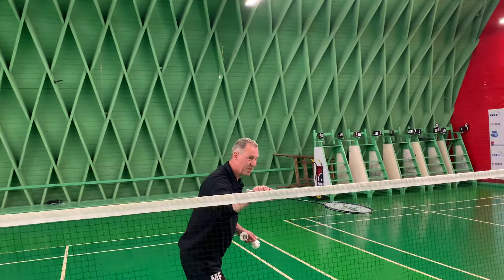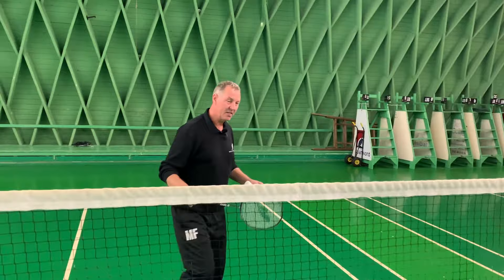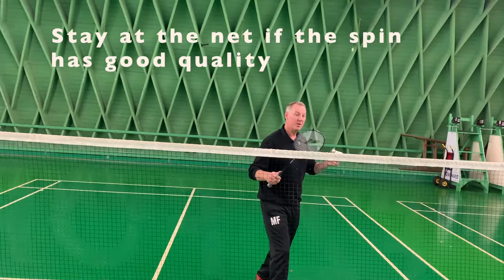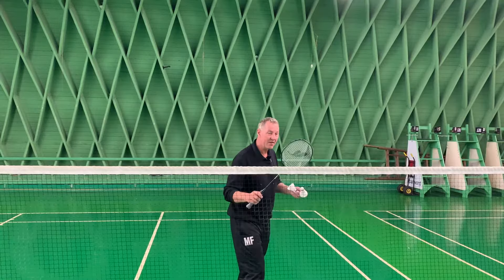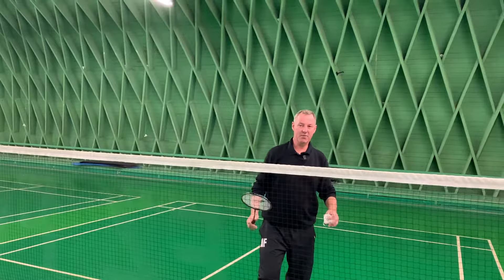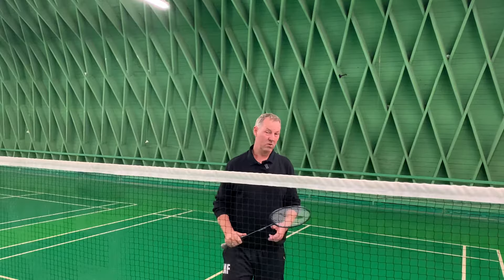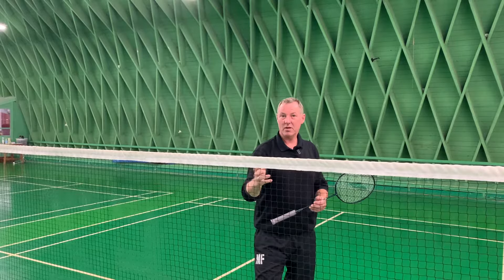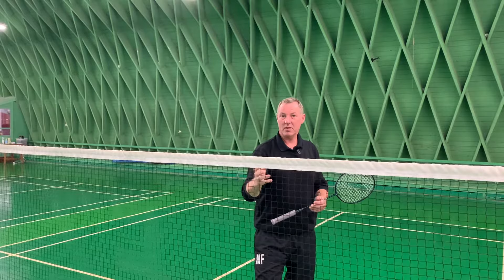Net spin and kill | Badminton TUTORIAL | By Morten Frost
Get great tutorials in the game of badminton, by Mr. Badminton, Morten Frost.
This exercise you're taught how to do a net spin, and if the quality is good enough, how you're able to stay at the net and do the window-wiper kill.

Start get going with those repititions!

Feel free to drop a comment if you have any questions.

🏸The new badminton equipment used and trusted by Morten Frost, Basic Feather